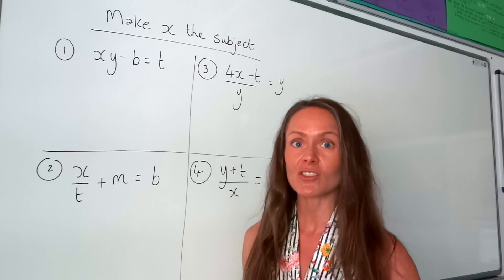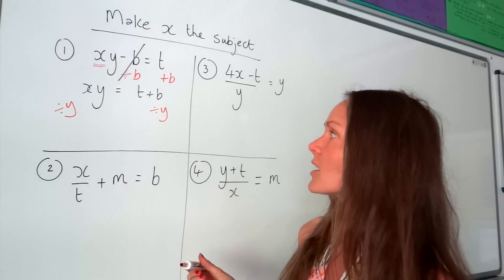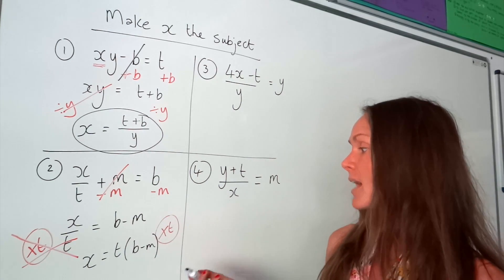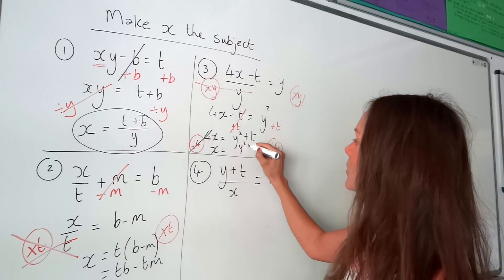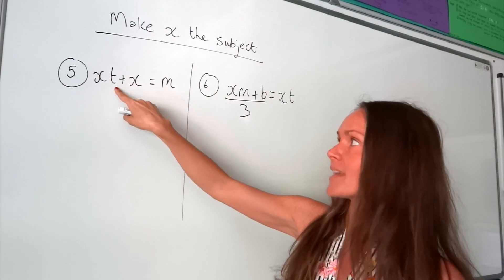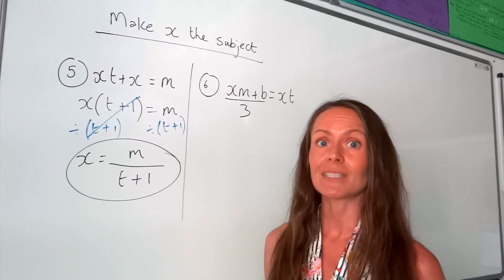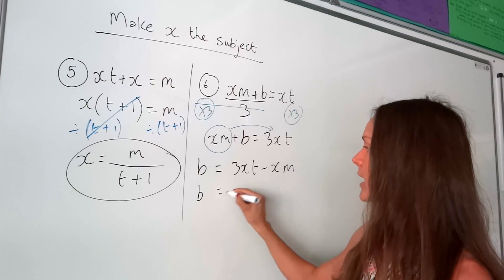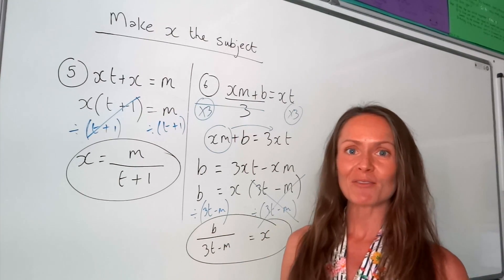The Maths Prof: Changing Subject of Formula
Learn how to change the subject of a formula.